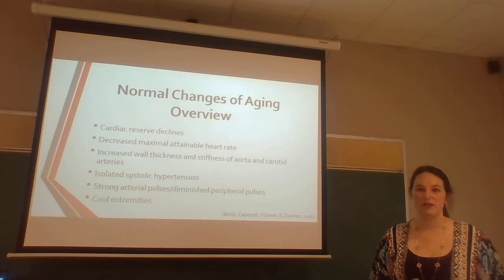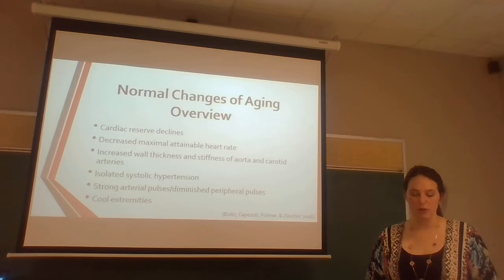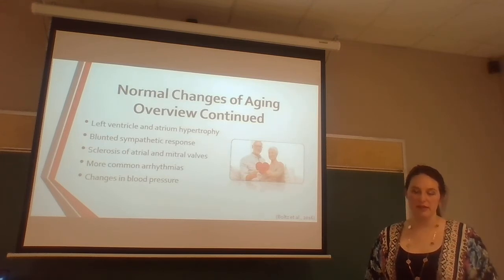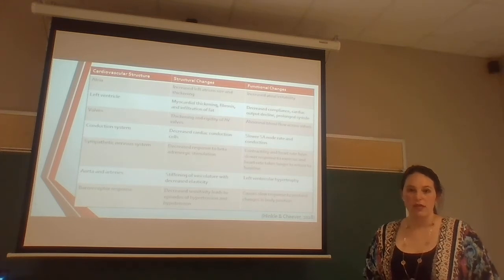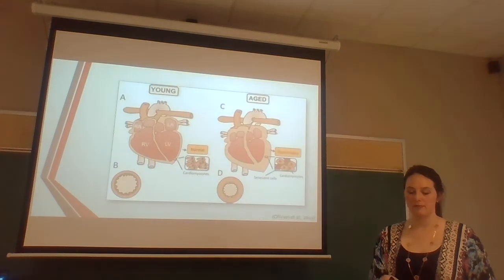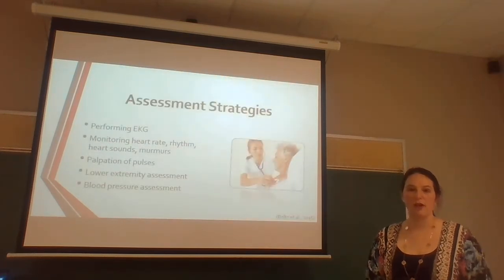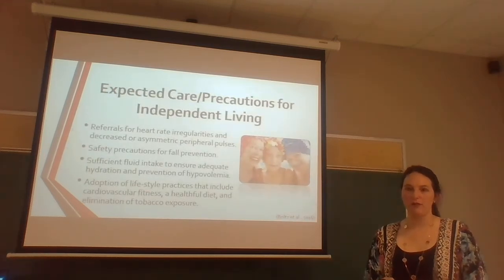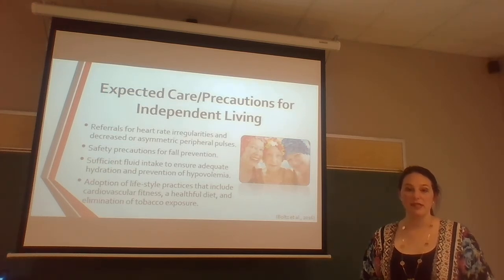Cardiovascular System Changes in the Older Adult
Review of cardiovascular system changes in the older adult.